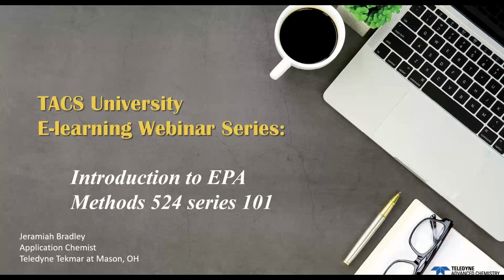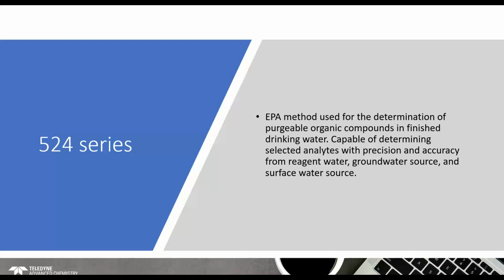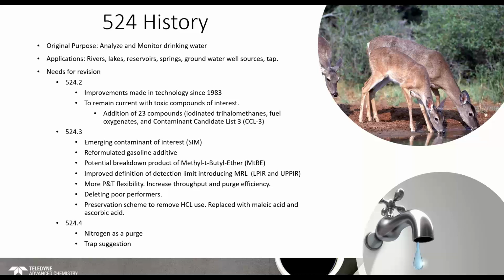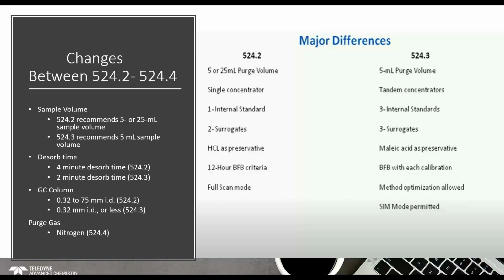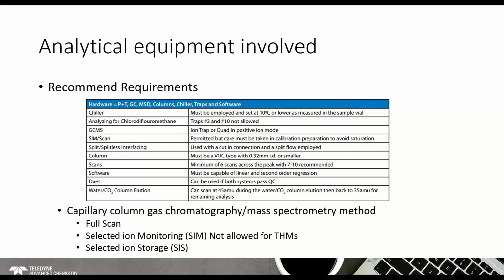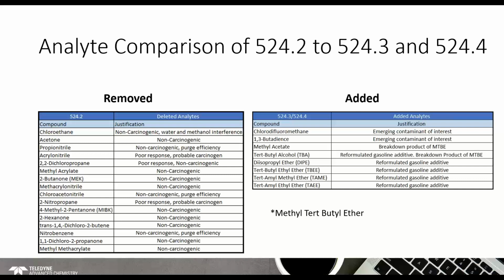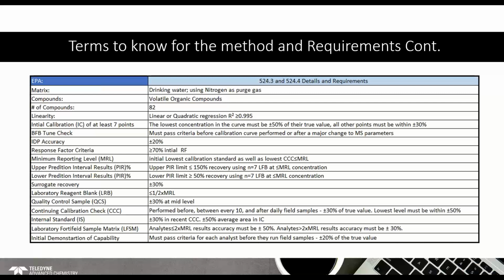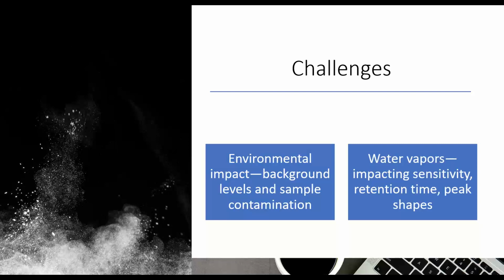Teledyne Tekmar Introduction to EPA Method 524 Series Level 101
Teledyne Tekmar Introduction to EPA Method 524 Series   Level 101 Webinar Recording